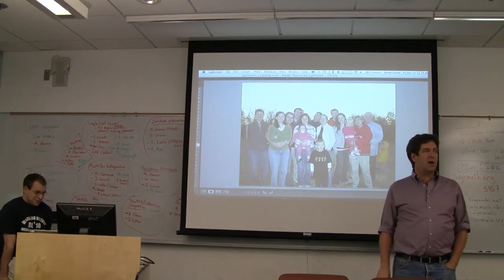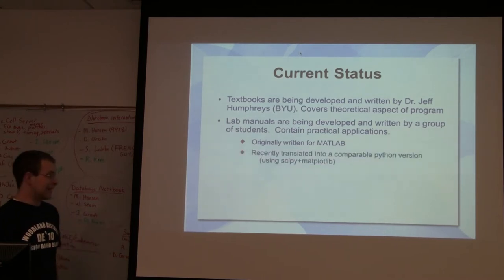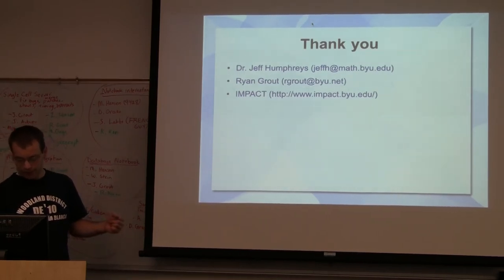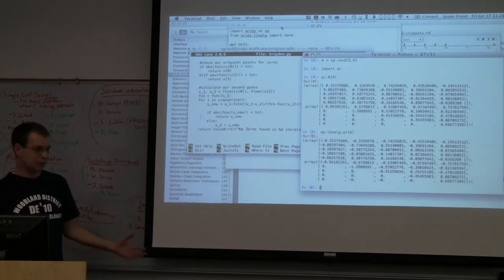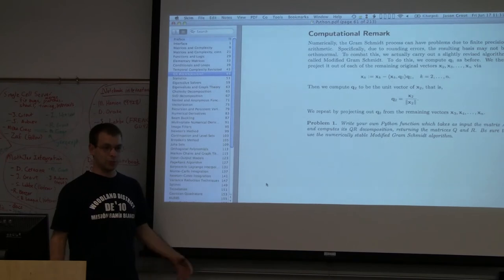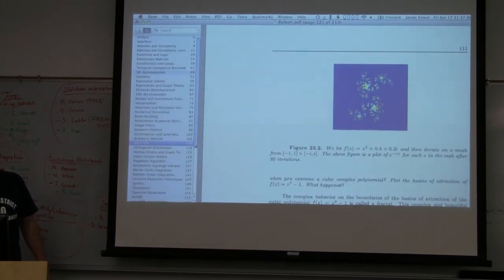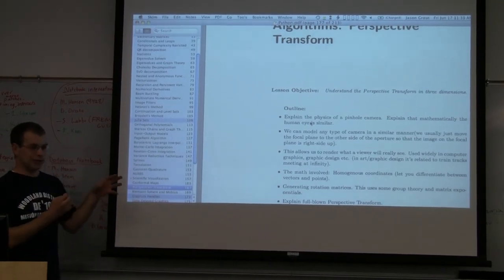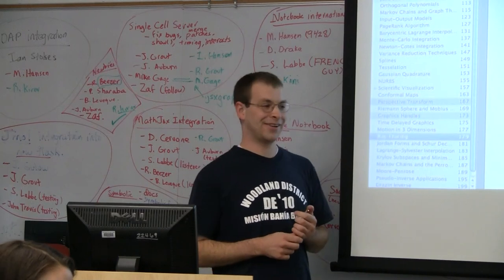Sage Edudays 3: Ryan Grout on Linear Algebra Labs at Bringham Young Univeristy (BYU)